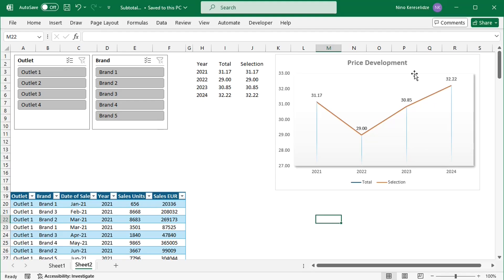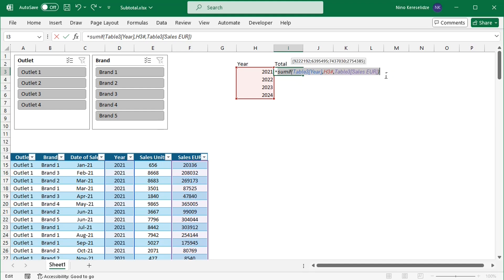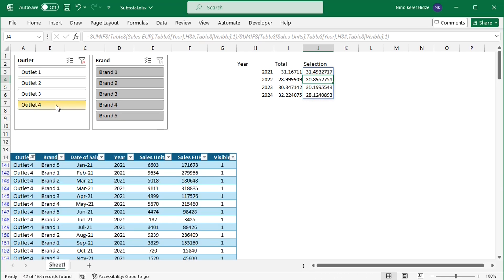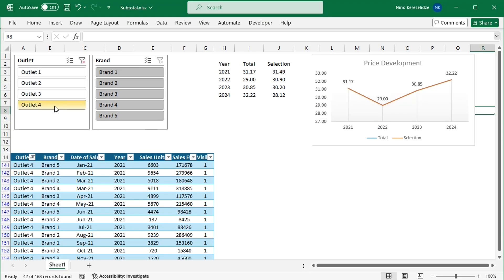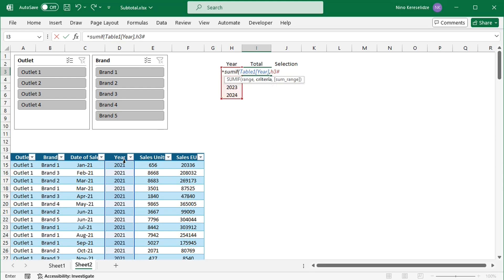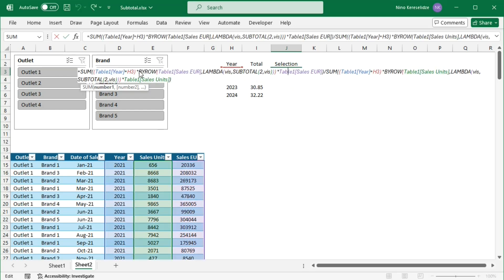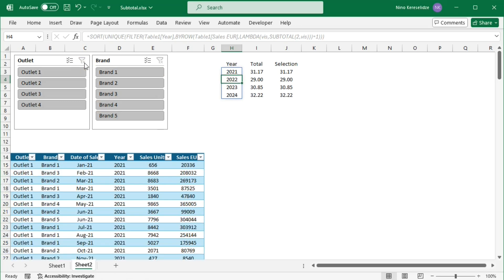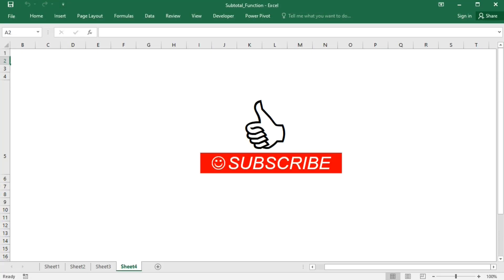Using table slicers with spilling formulas to make an engaging interactive chart in Microsoft 365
Slicers are a great feature for interactive reports, but you need to know a trick to use them with formulas. That is where the function SUBTOTAL can help to unlock the full potential of this interactive feature. The slicers can control tables by filtering rows and the SUBTOTAL function can ignore hidden rows. Slicer selections can be used in formulas by performing calculations with visible table cells only. As a result, you can analyze multiple scenarios with one chart and perform selection to total analyses. In this video you will see how to use slicers with spilling formulas containing dynamic array functions with the help of the SUBTOTAL function. Also, you will see how to make interactive charts with changing number of categories that respond to slicer selections (in Microsoft 365 and Excel for the web).
This method can also be used as an alternative to pivot tables and pivot charts in files that already have a very large size.

00:00 Introduction
00:56 Preparing the table and slicers
01:50 Formula for categories (method 1)
02:13 Formula for total average price (method 1)
03:08 Helper column with function SUBTOTAL
04:18 Formula for average price of selection (method 1)
05:38 Adding a dynamic chart (method 1)
08:36 Formula for changing number of categories (method 1)
10:25 Formula for categories (method 2)
10:52 Formula for total average price (method 2)
11:31 Formula for average price of selection (method 2)
13:49 How to make the formula for average price of selection spill
15:37 Formula for changing number of categories (method 2)
16:54 Adding a dynamic chart (method 2)

Screenshots used with permission from Microsoft.